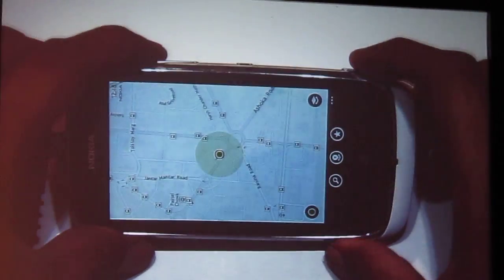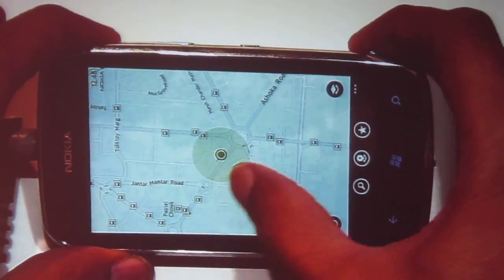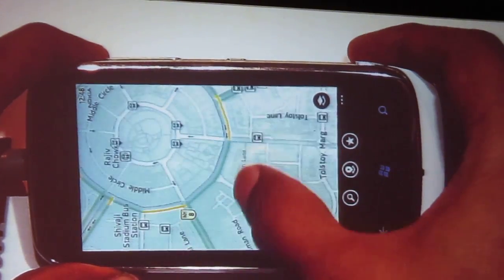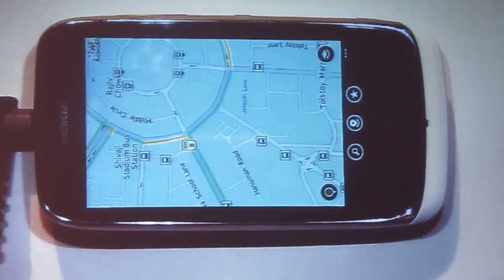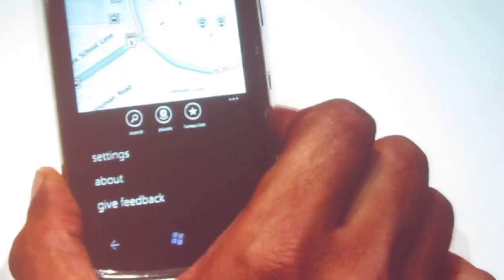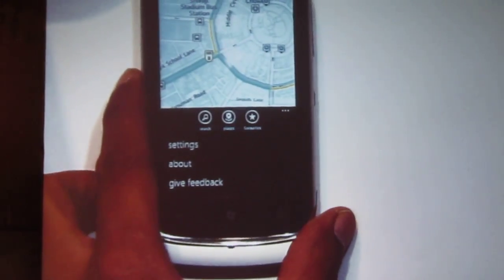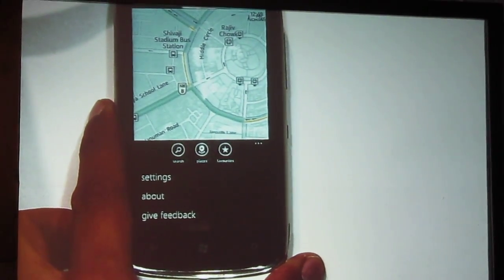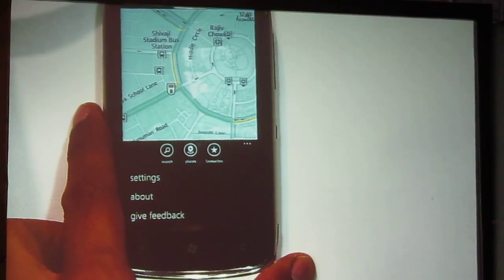Nokia Lumia 610 Navigation Traffic Updates App Demo